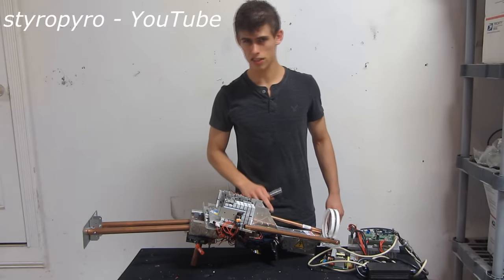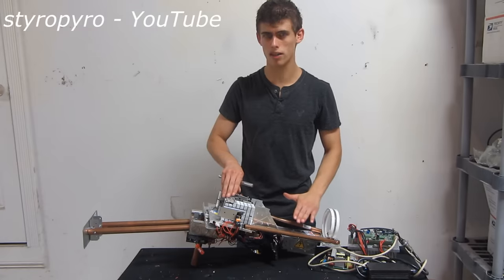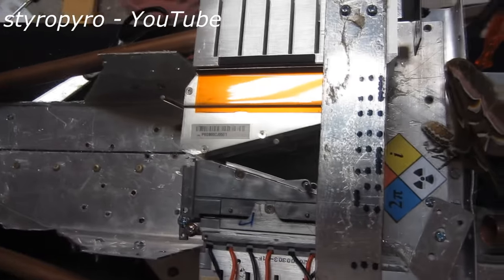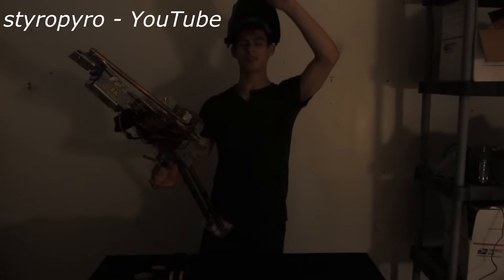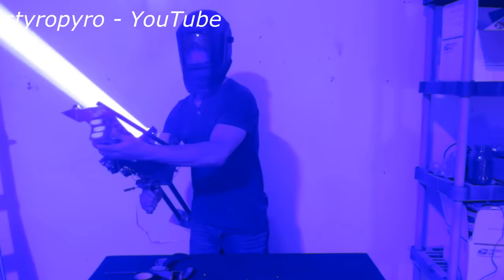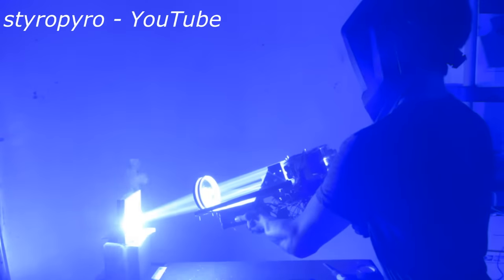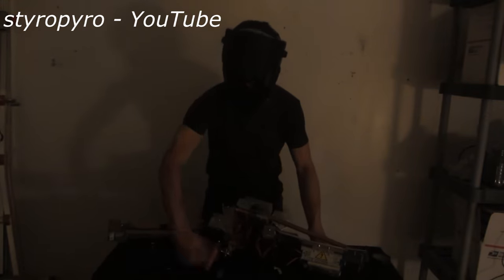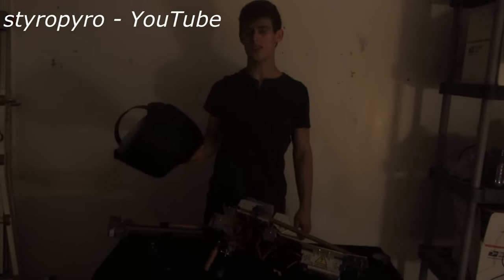My Homebuilt 200W LASER BAZOOKA!!!!!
I finally finished the 200W laser gun!! 'This monster laser was built from scrap metal and a pile of broken "hybrid" DLP projectors, and runs on a stack of lithium polymer batteries.

The power consumption is nearly a kilowatt, which is around what it takes to run a microwave oven!!

I may even try some optical pumping with this laser...